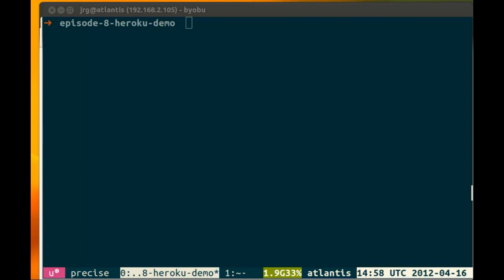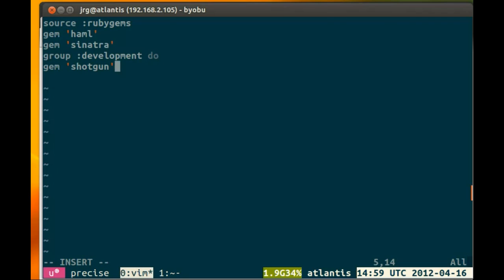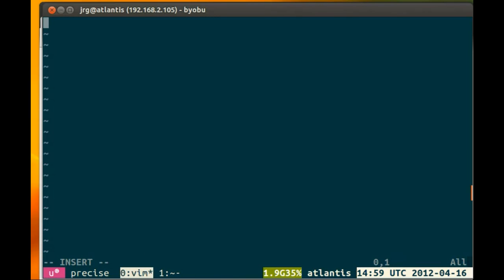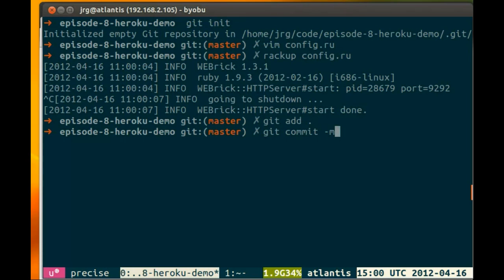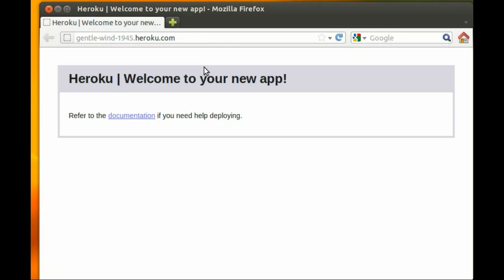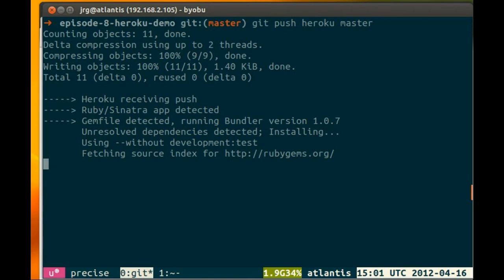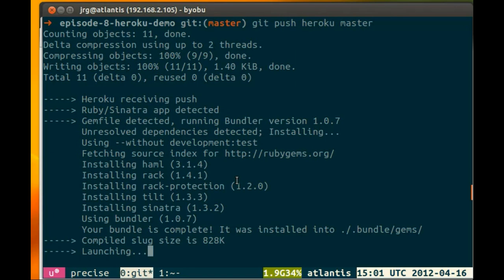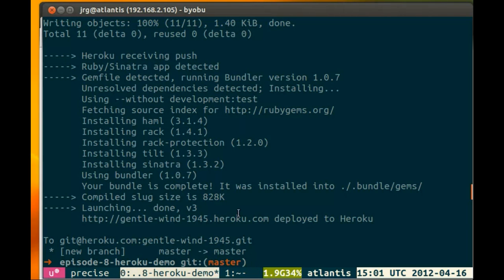RubyCasts Episode 8: Sinatra and Heroku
James Gifford walks you through hosting a Sinatra application on Heroku.